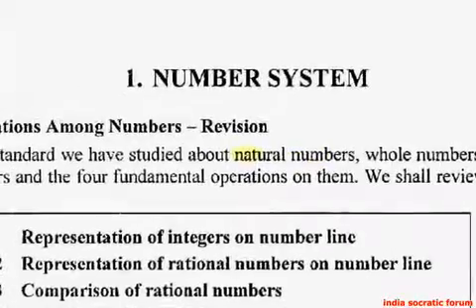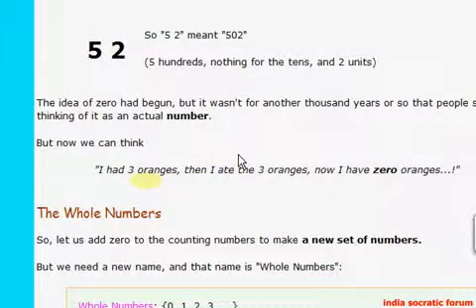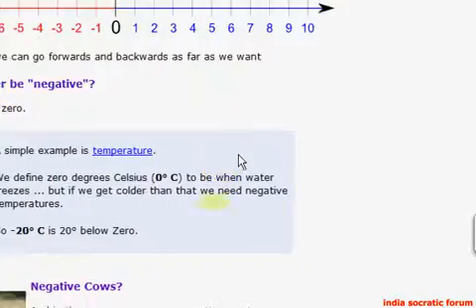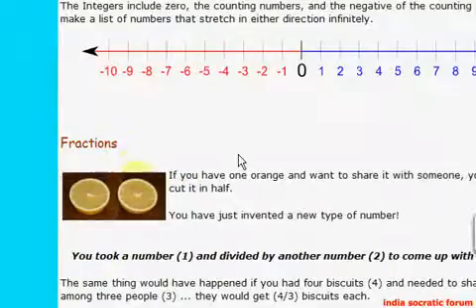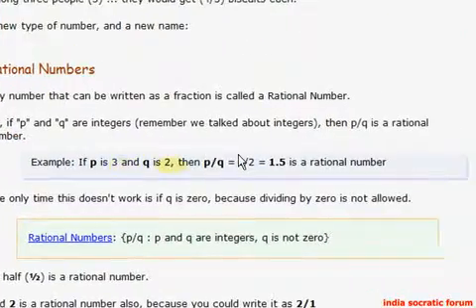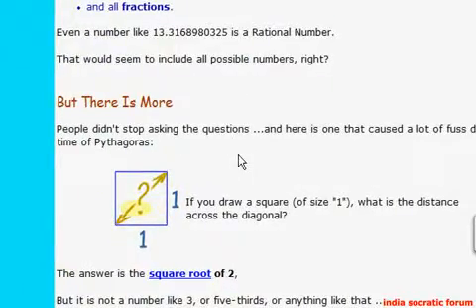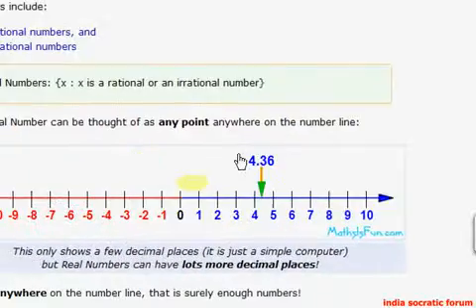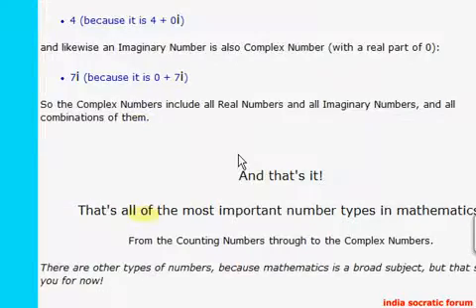number system - intro